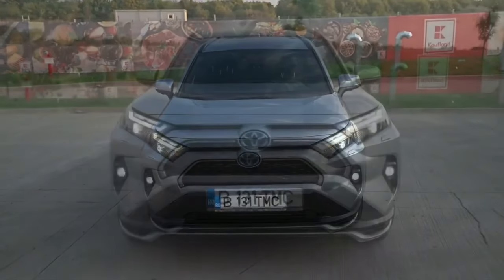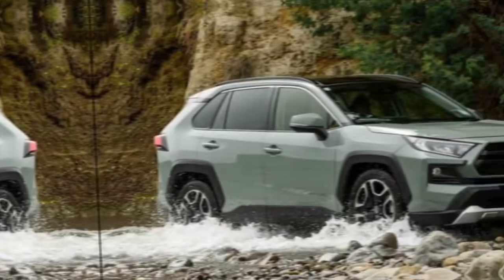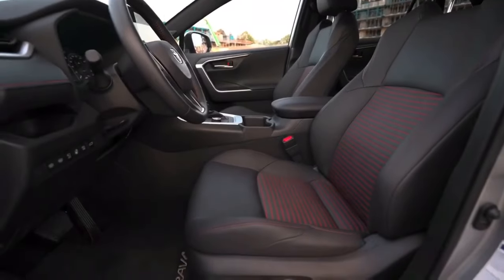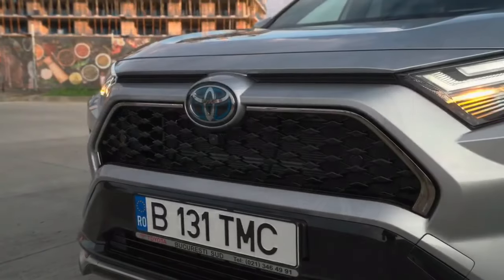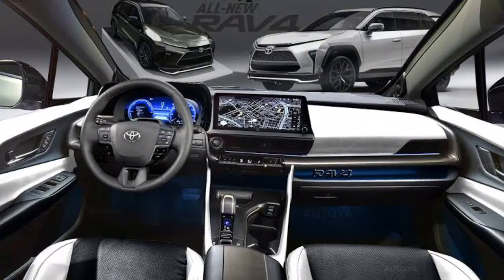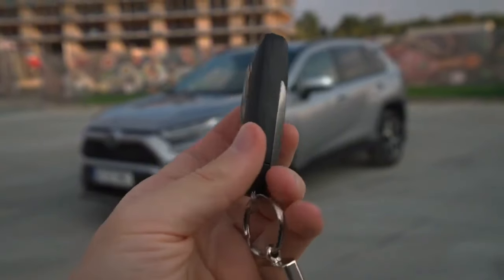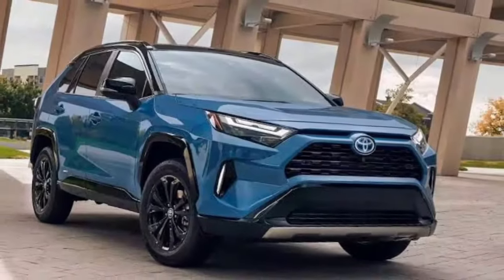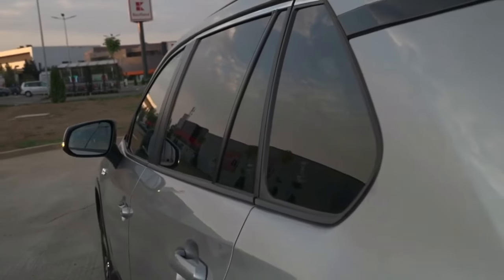New Toyota RAV4 2024 facelift /exterior redesign & interior updates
2024 lamborghini revuelto
2024 lamborghini revuelto review
2024 lamborghini revuelto test
drive
2024 lamborghini revuelto sound
2024 lamborghini revuelto top
speed
2024 lamborghini revuelto svj
2024 lamborghini revuelto drive
2024 lamborghini revuelto price
2024 lamborghini revuelto black
2024 lamborghini revuelto
2023
new toyota rav4 hybrid
new toyota rav4 2022
new toyota rav4 hybrid xle red
colour
2024 toyota rav4 hybrid
2024 toyota rav4 gr sport
2024 toyota rav4 hybrid woodland
edition
2024 honda cr v vs toyota rav4
2024 toyota rav4 interior
2024 new toyota rav4
2024 toyota rav4 redesign
2024 toyota rav4 prime
2024 toyota rav4 xle premium
2024 toyota rav4 hybrid limited
2023 toyota rav4 prime
2023 toyota rav4 xle premium
2023 toyota rav4 limited
2023 toyota rav4 hybrid
2023 toyota rav4 hybrid xle
2023 toyota rav4 hybrid se
2023 toyota rav4 plug in hybrid
2023 toyota rav4 hybrid vs 2023
kia sportage hybrid
2023 toyota rav4 xle premium test
drive
2023 toyota rav4 prime plug-in
hybrid xse